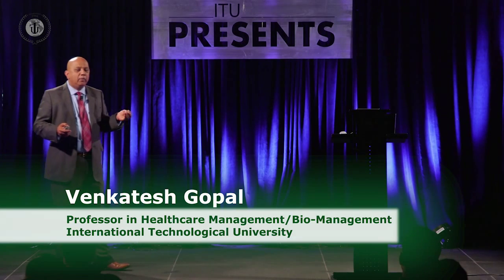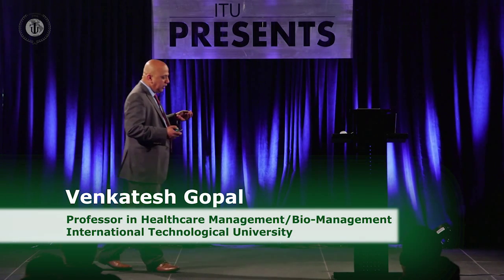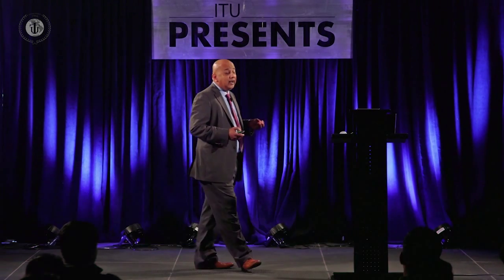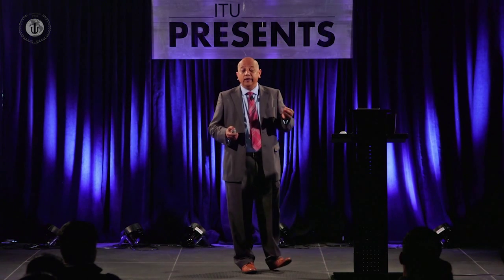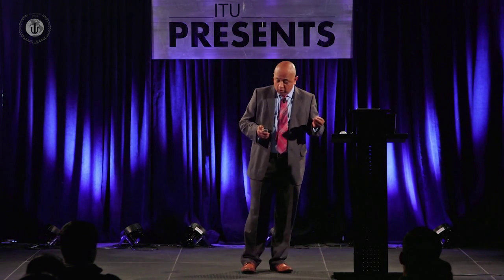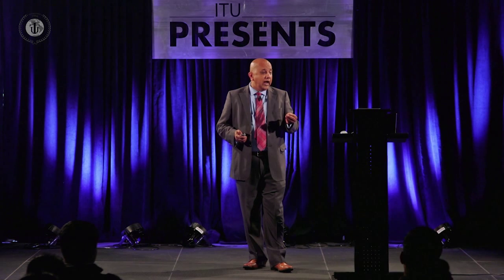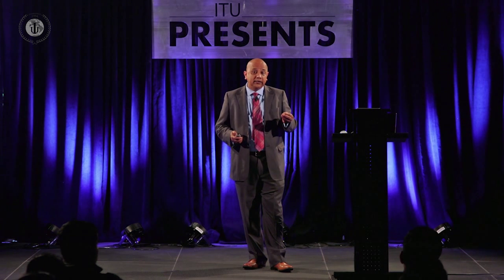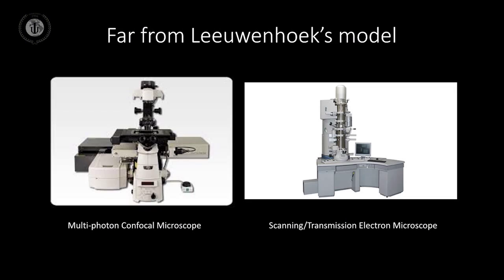Tools and Technologies that Revolutionized Medicine Part #2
ITU Professor Dr. Venkatesh Gopal examines the role that technology has played in the history of medicine. Advances in technology have propelled several developments in the field of healthcare. Scientists and doctors work closely with technologists to design medical equipment or conduct researches that were previously unheard of. This evolution in technology has facilitated new research and discoveries in the world of medicine.